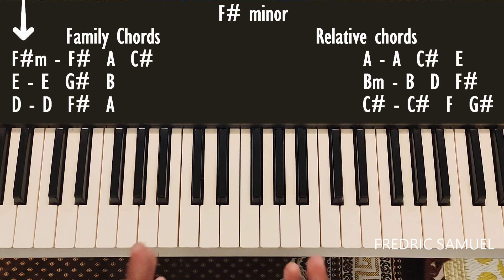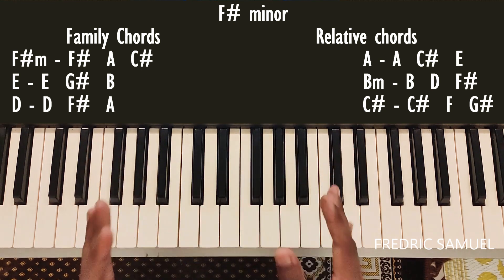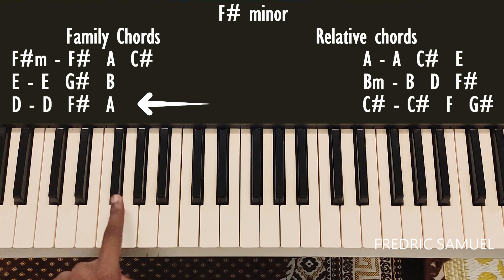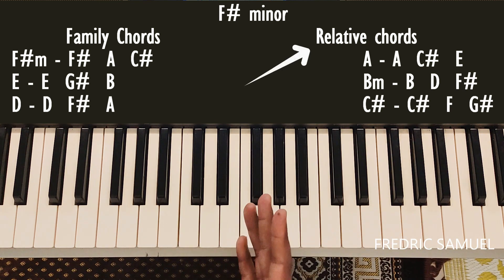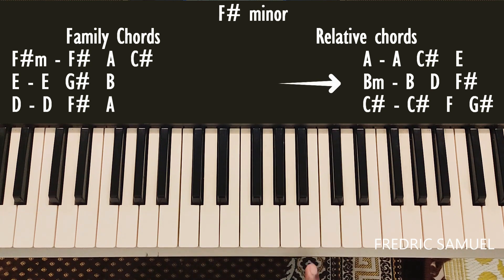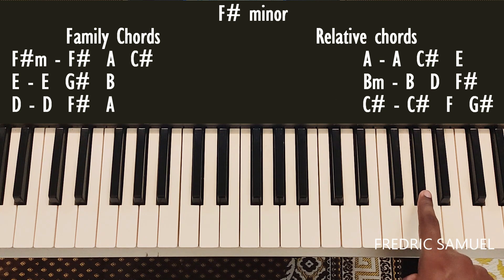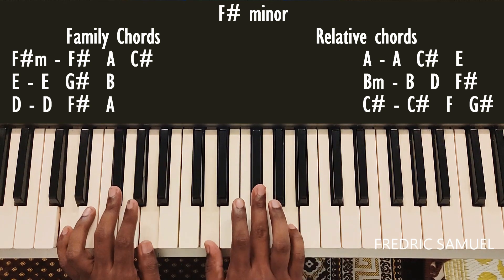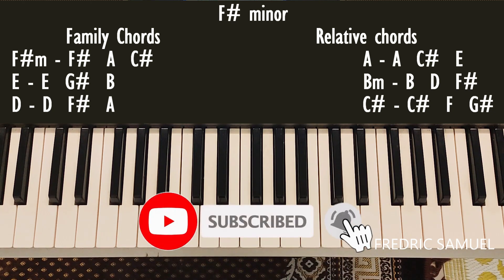F sharp (F# m) minor Family Chords & Relative Chords | Improve your Chords playing skills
Content about Piano or Keyboard Class. This keyboard chords tutorial lesson in F Sharp minor for beginners helps you to learn the family chords, relative chords of a scale. Your basic knowledge of music will be improved by this. Video in English.